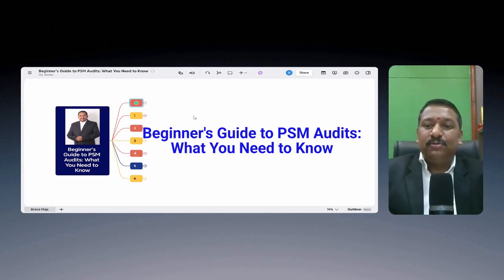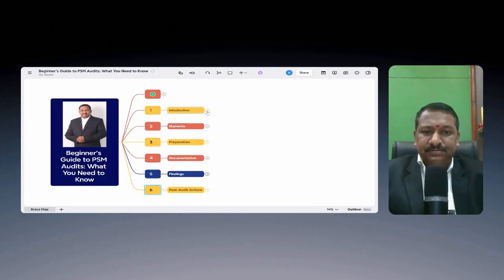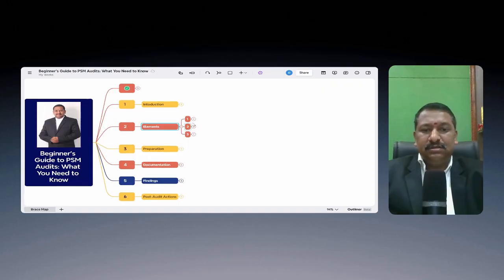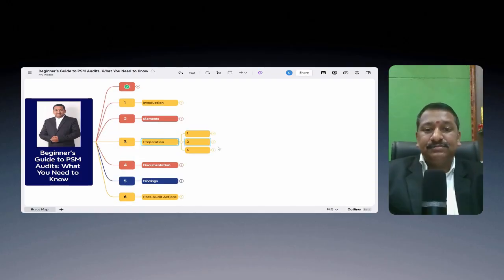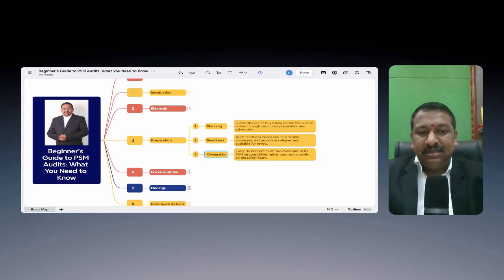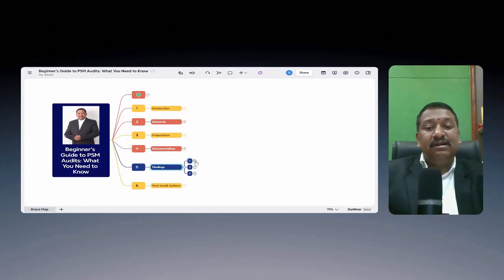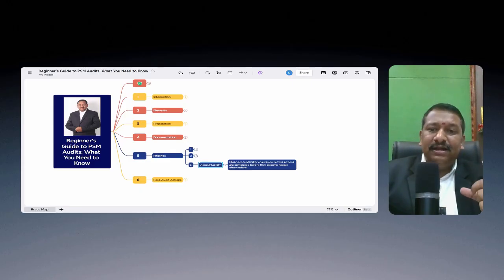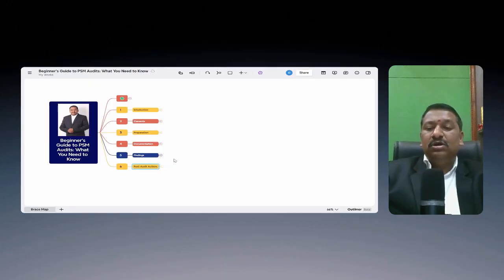Don't Start a PSM Audit Without This Checklist!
Embark on your journey into Process Safety Management (PSM) audits with confidence!

This beginner's guide to PSM audits covers all the essentials for safety officers, EHS professionals, and factory managers.

We'll demystify the 14 elements of PSM, guide you through the preparation process, highlight critical documents, and reveal how to proactively address common audit findings.

Gain a solid understanding of PSM compliance and learn how to conduct effective internal audits to ensure a safer operational environment.

[00:00] \u2014 What is a PSM Audit?
[01:20] \u2014 The 14 Elements of PSM Explained
[04:00] \u2014 Preparing for Your First PSM Audit
[06:30] \u2014 Key Documents & Records
[08:45] \u2014 Common PSM Audit Findings.